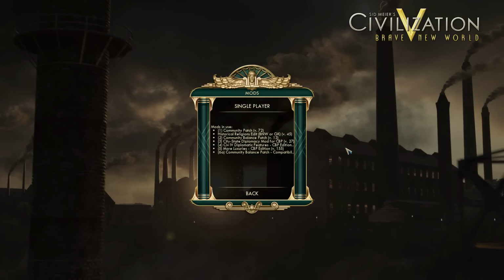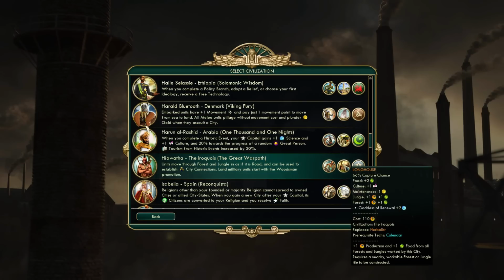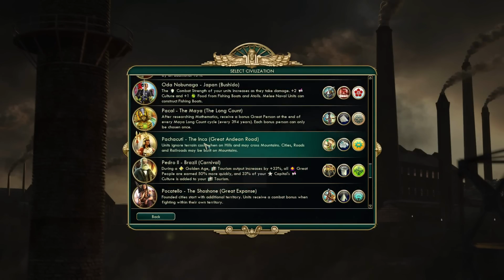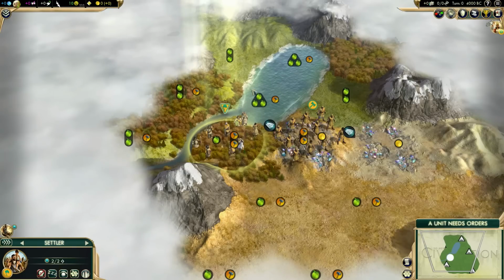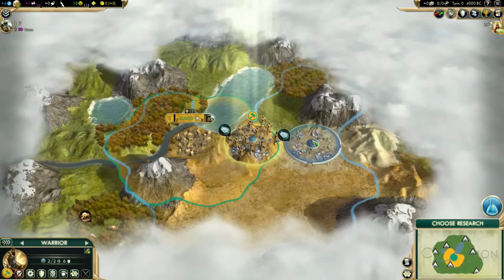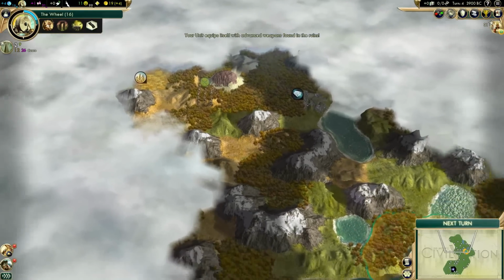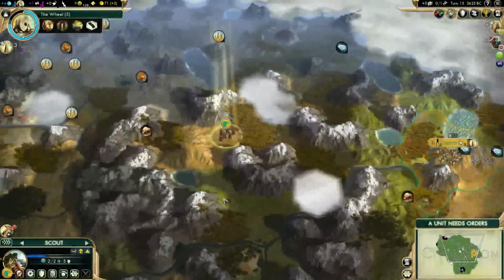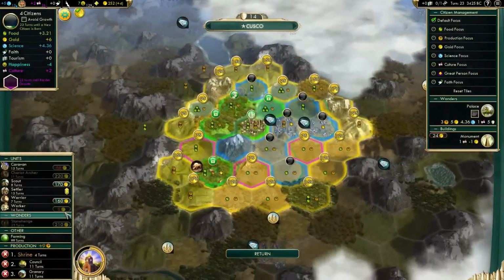Civilization V CPP - The Inca! Episode 1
Hope you guys like this series :)